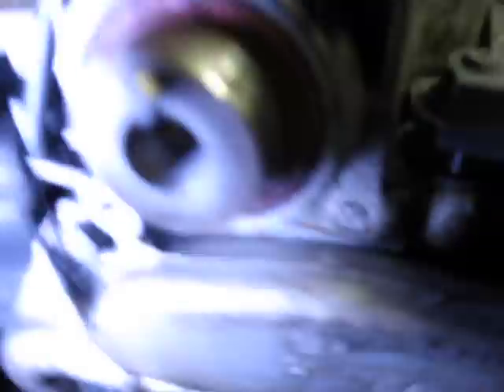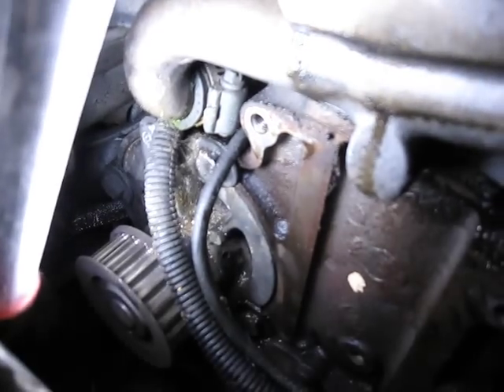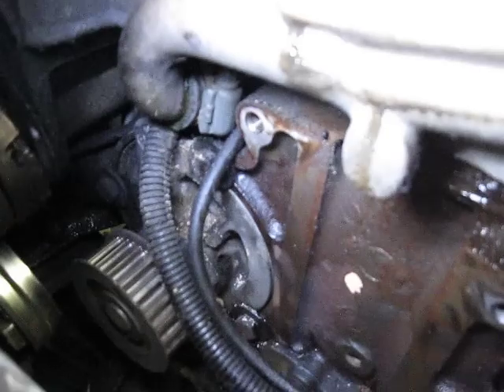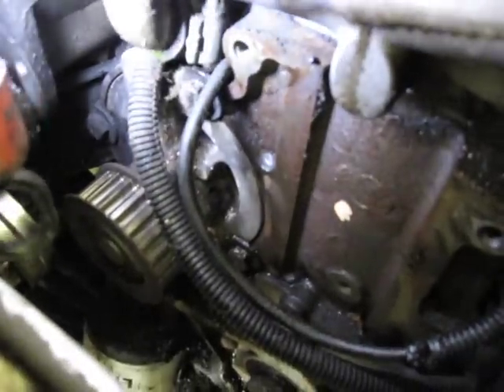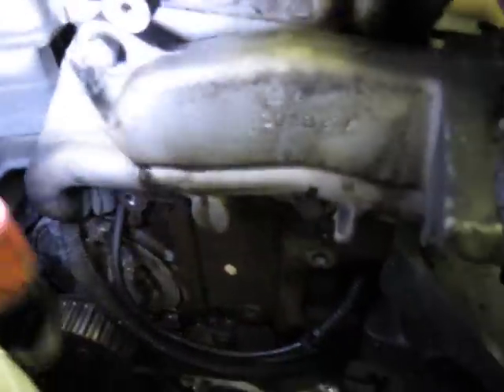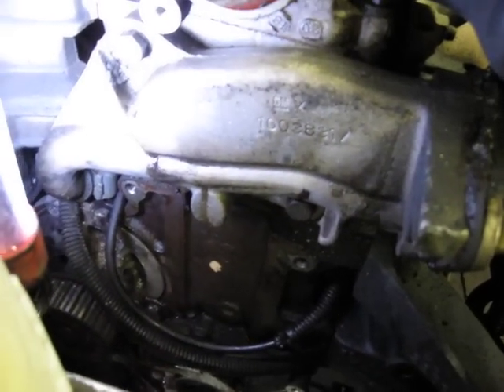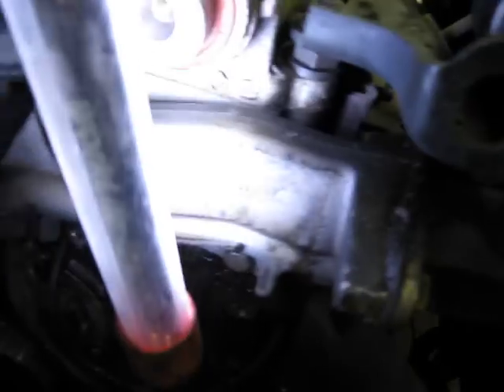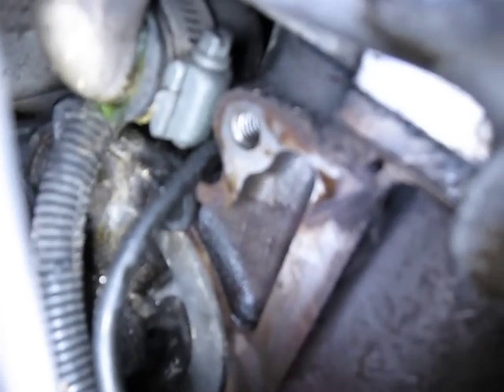How to replace a 92 Sunbird water pump part 2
This is more detail on the water pump and water outlet/thermostat housing on the 1992 Sunbird 2.0 liter motor.